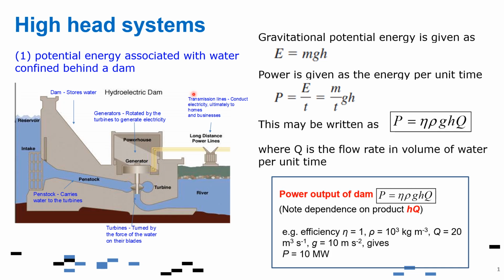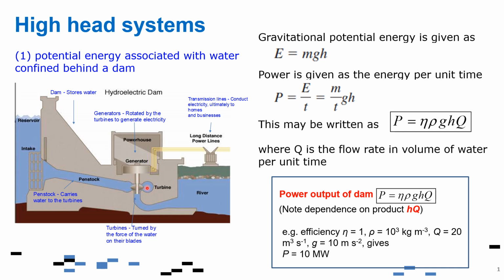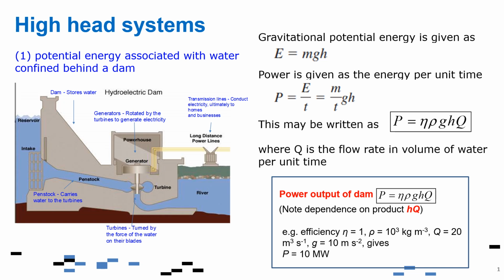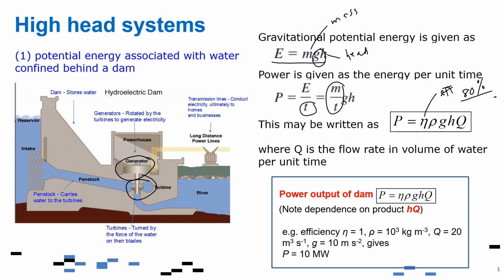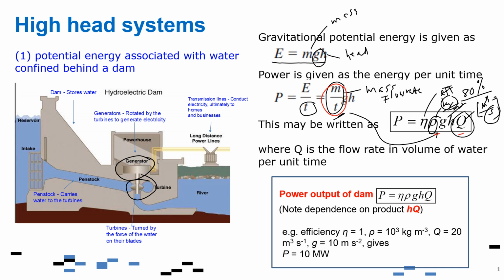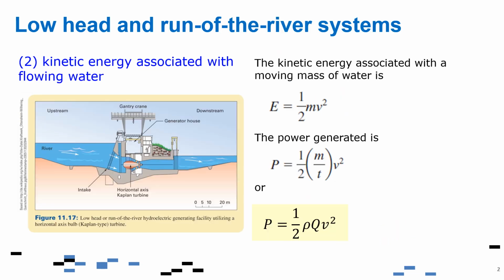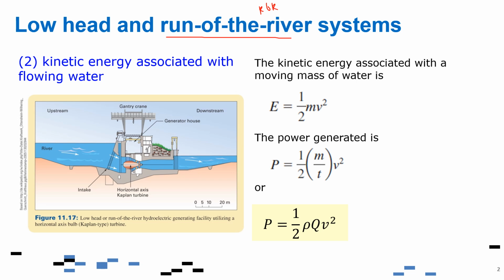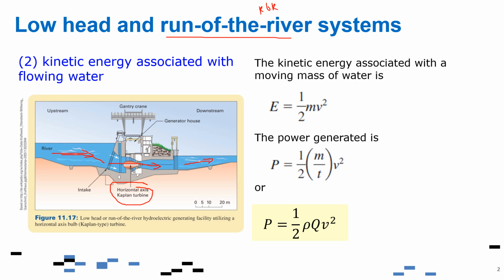Hydropower - Part 4: High vs Low Head Systems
Learn about the two main types of hydropower systems: high head and low head systems. In this video, we'll explore the differences between these systems, including their advantages and disadvantages, and how they generate electricity. Understand the concept of head, flow rate, and power output in hydropower plants and how they impact the overall efficiency of the system.

This video is part of a lecture series under the Playlist "Sustainable energy - Hydropower". Make sure to watch the other parts to complete the full lecture.